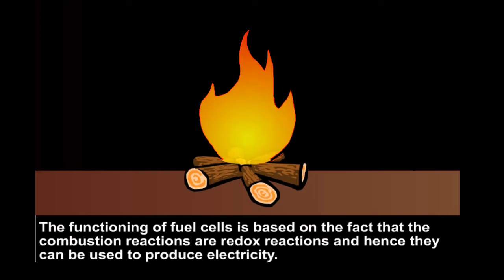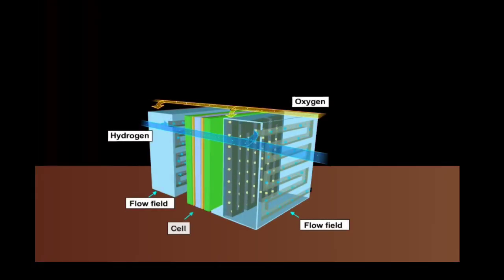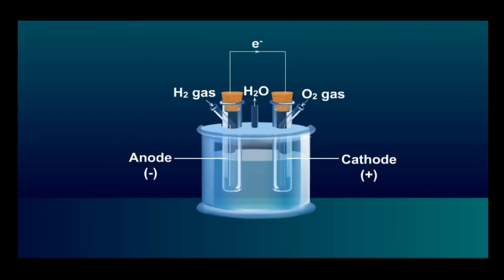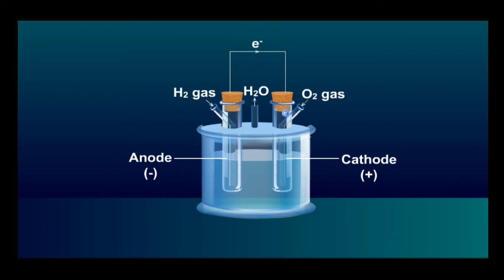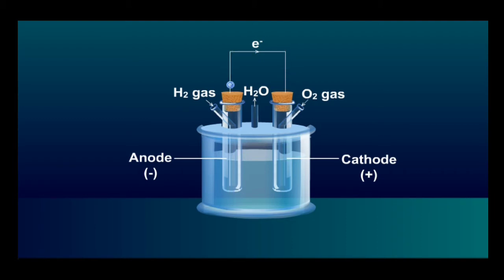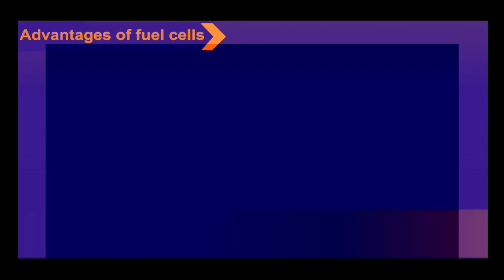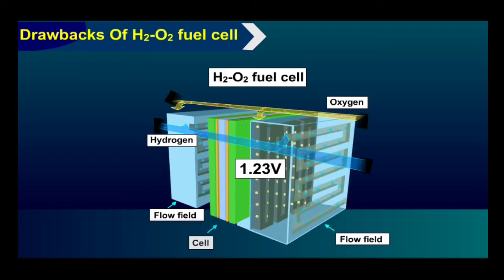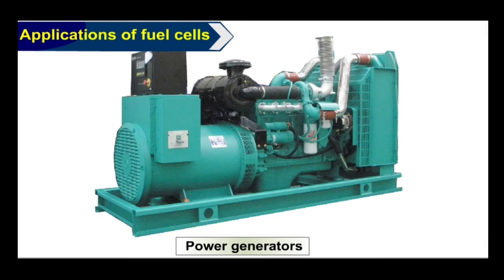Hydrogen & Fuel Cells | Reactions | Cell potential, Advantages. Drawbacks-Chemistry -ANIMATED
A quick revision for Complete fuel cells

The video comprises of
0:00 Intro
0:05 What are Fuel Cells.
1:05 H2 & O2 fuel cell.
1:23 Construction.
2:03 Cell Reactions.
4:40 Cell potential.
5:08 Advantages.
5:54 Drawbacks.
6:27 Application of fuel cell.
7:35 Outro.
7:59  join Telegram.

Telegram Study channel for notes and tricks

💊NEET MENTOR | ALCHEMIST Aspirant™
I provide material for NEET

Which includes
1.TEST SERIES
2.DPP'S
3.LEARNING TRICKS
4.CONCEPT MAPS
5.CONCEPT VIDEOS